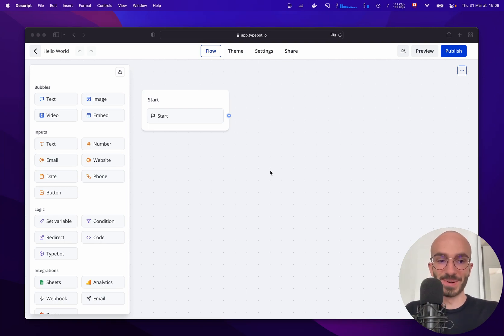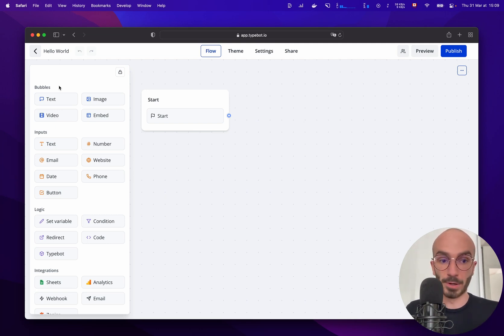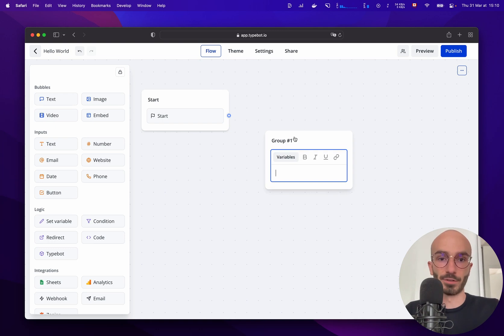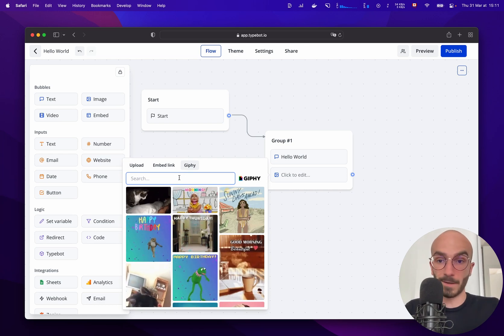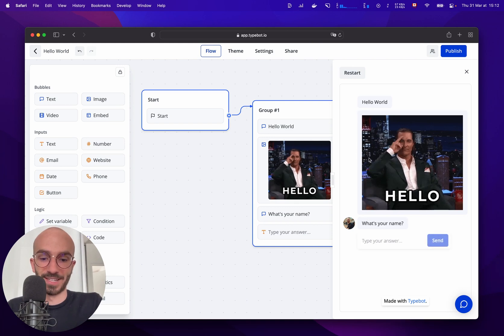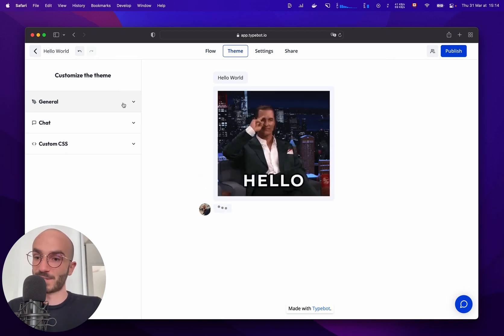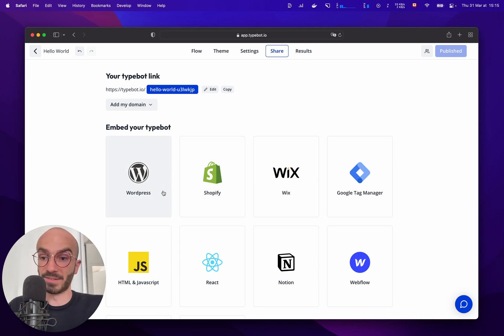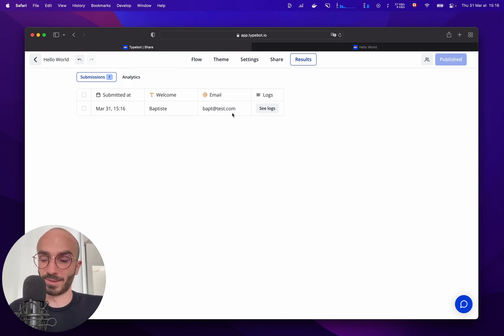Creating a typebot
❓ Questions?